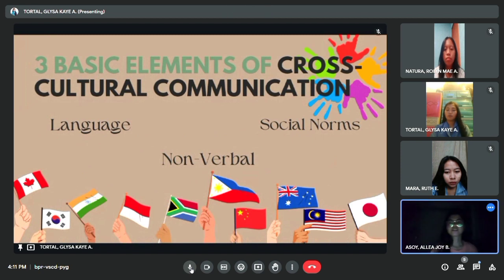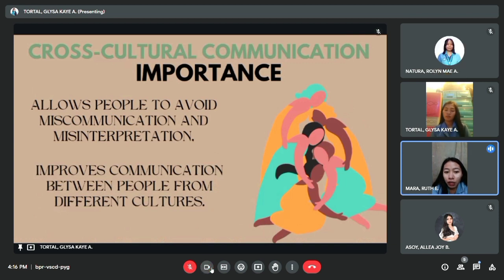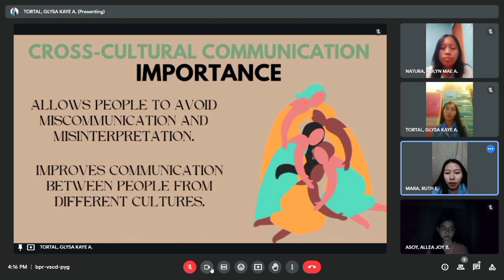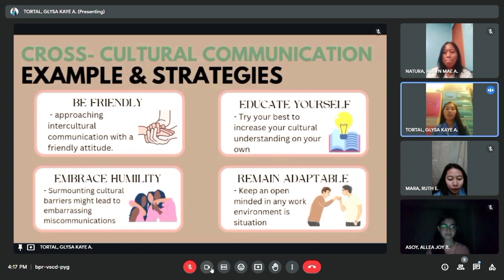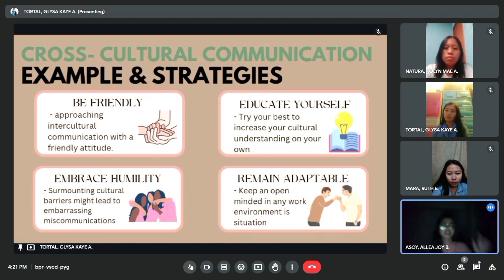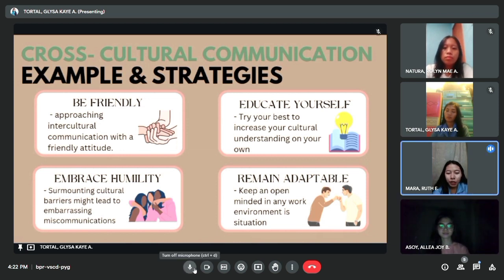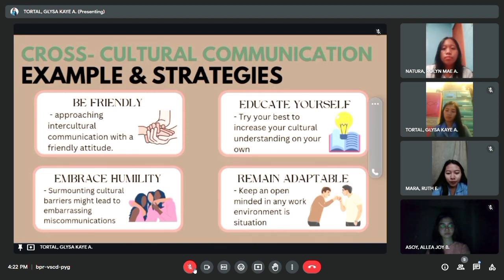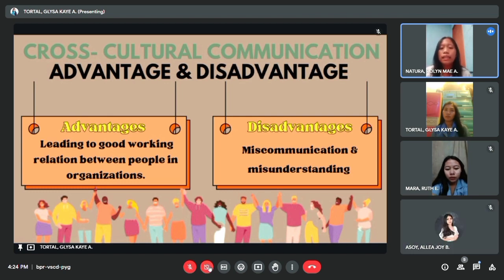GROUP 3 CROSS-CULTURAL COMMUNICATION